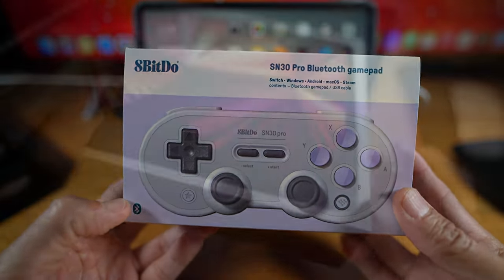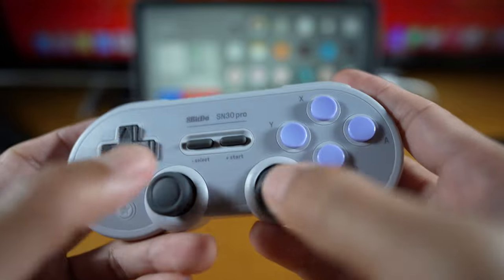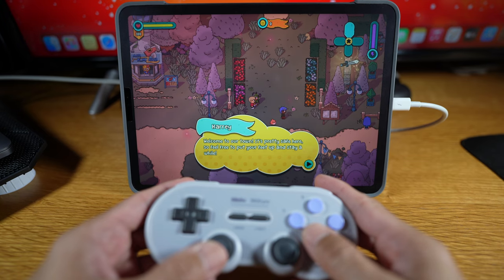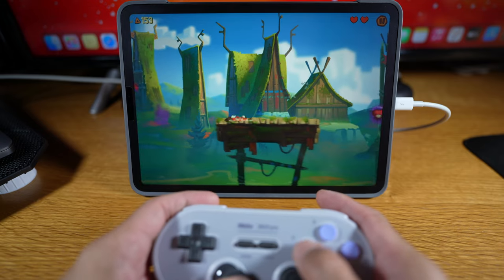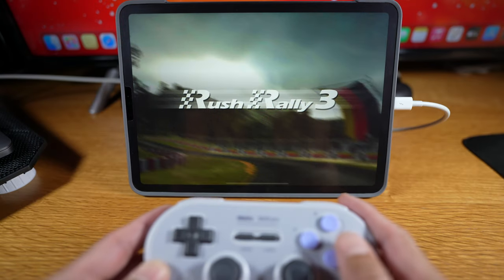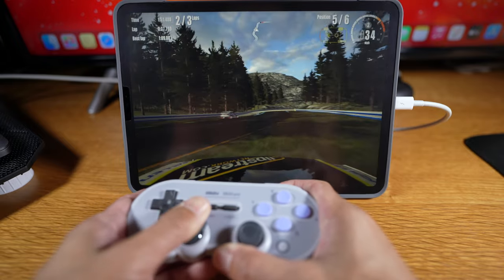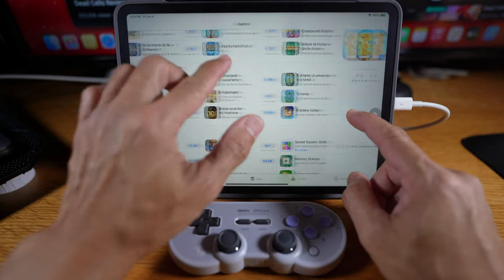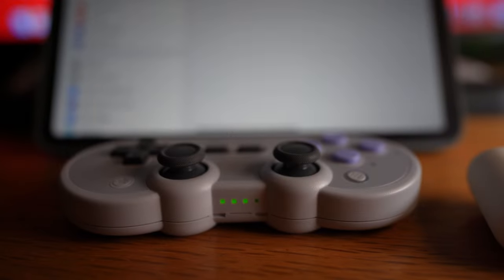GamePad Controller for M1, M2 & M4 iPad Pro, 8BitDo SN30 Pro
Hi everyone, I got this 8Bitdo SN30 Pro Bluetooth GamePad (SN30 PRO-SN) with Joysticks and Rumble Vibration for my M1 iPad Pro 11-in 2021. It’s for casual gaming. If your are looking for a controller for casual gaming on your new M1 iPad Pro, this one may be the one for you.

I'm going to show you how easy it is to pair it. How it performs with three different types of games: Overhead view, platforming, and simulation racing. The games I’m testing are The Swords of Ditto, Oddmar, and Rush Rally 3. Also featuring Sega Genesis The Revenge of Shinobi Classic.

You'll see me test the rumble vibration feature, test both ThumbSticks, D-Pad, all ABXY buttons, and shoulder buttons. All to maneuver in-game characters, perform meticulous tasks, solve tough puzzles, and so forth. Also making sure it can navigate through a game menu properly—with the buttons it has. Note: there are also build-in Gyroscope and Accelerometer but I couldn’t find games that utilize them. Possible future update could happen by Apple and game developers.

I'll test whether I can use it when charging with wire. I’ll show you how to find games on the App Store that have controller support. And how to connect TO and disconnect it FROM an iPad.

I’ll begin with a Quick look, quick unboxing. You could look at the details by Pausing the video, because I’m only going to focus on using the Gamepad controller with my M1 (or M2) iPad Pro.